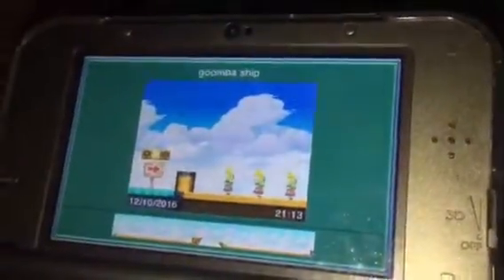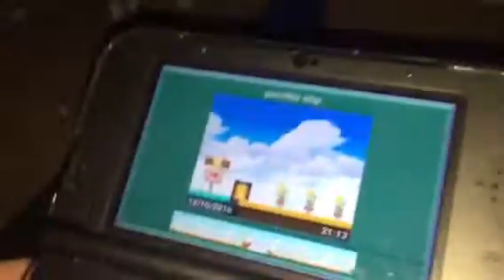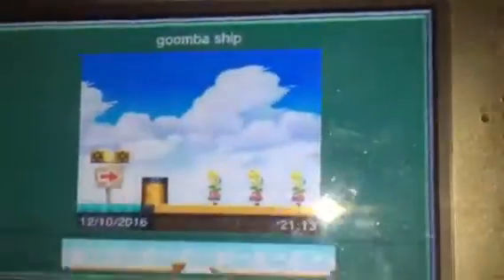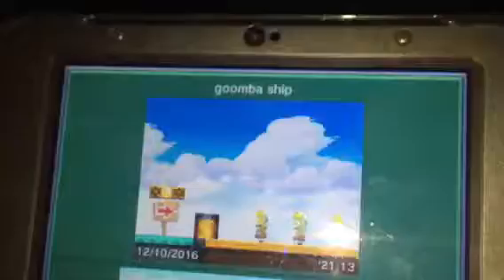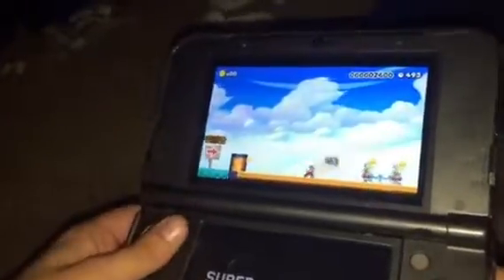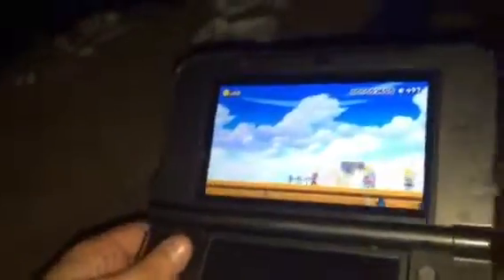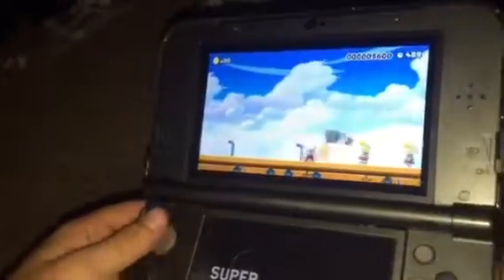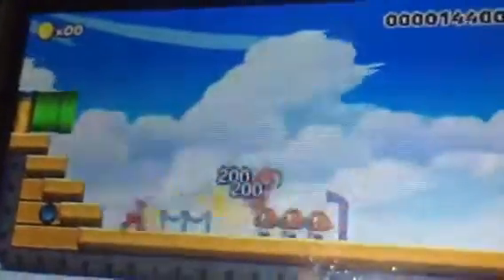Mario maker on a 3Ds